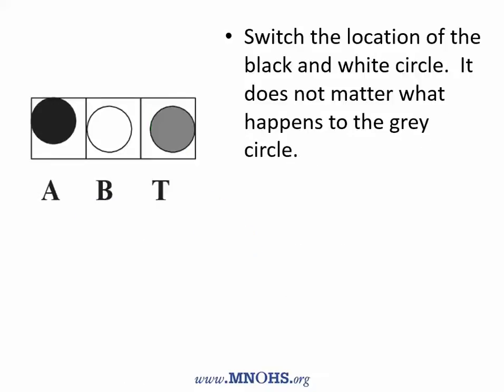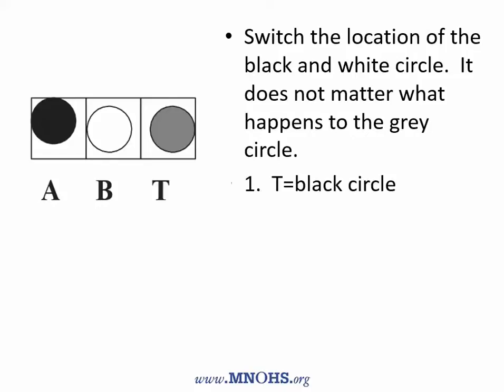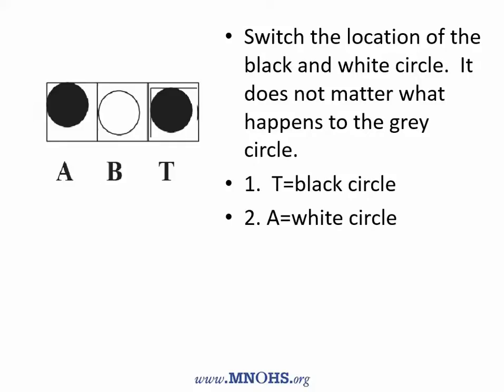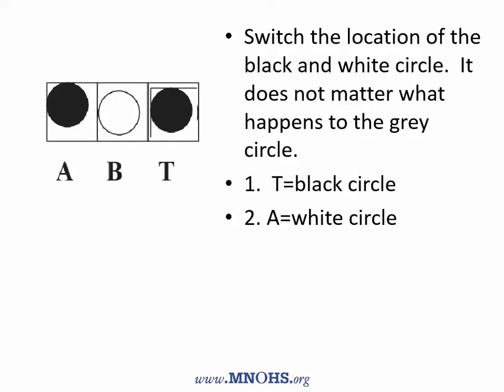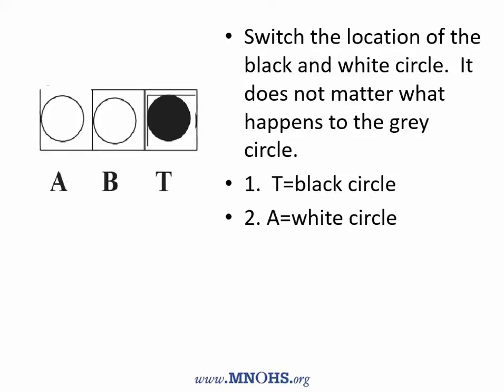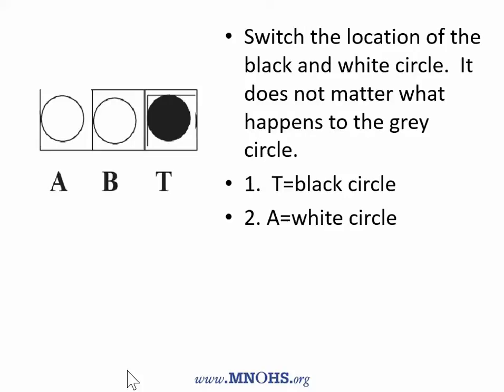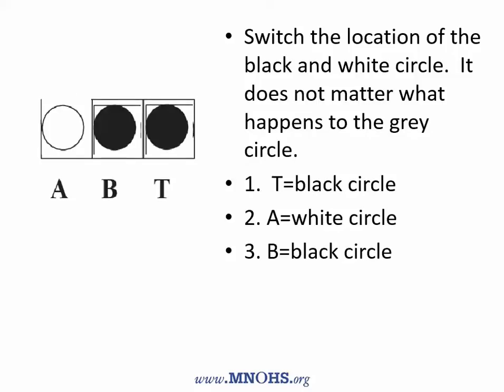Variables as Boxes, part 2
Intro to variables for computer programming continued.